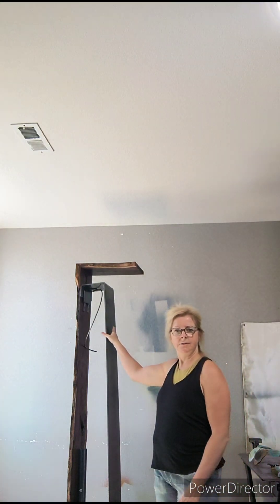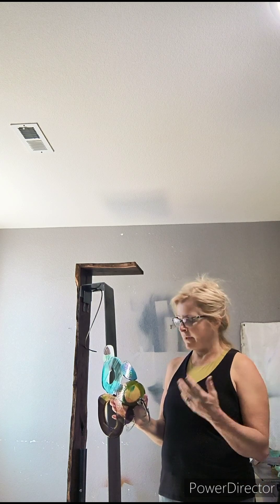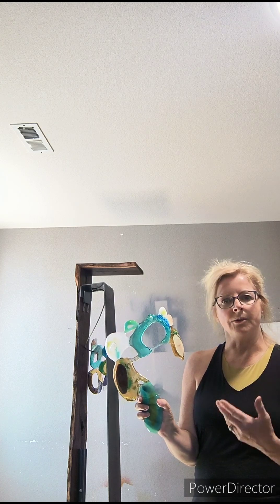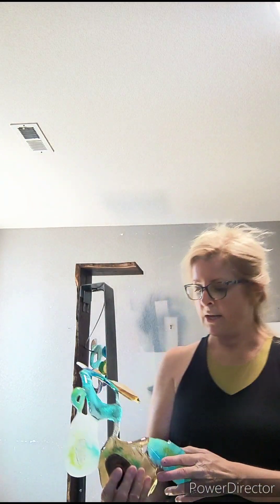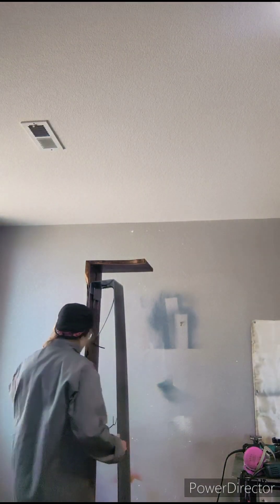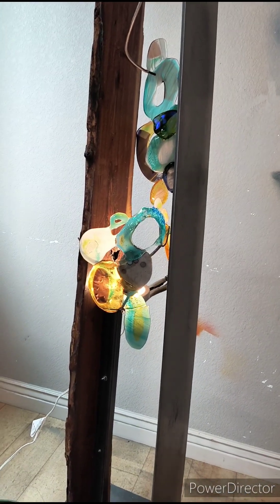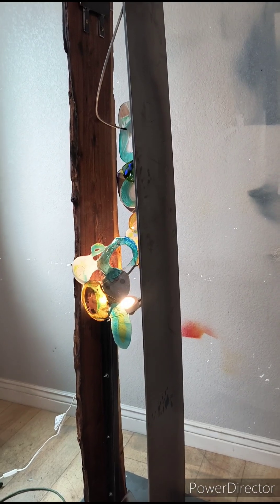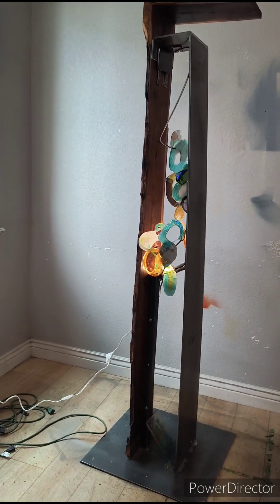Artist Denise Demby discusses art process to construct glass and steel sculpture.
in this video Denise Demby will walk through the art process creating glass and a wood and steel structure to hang it with light inside.